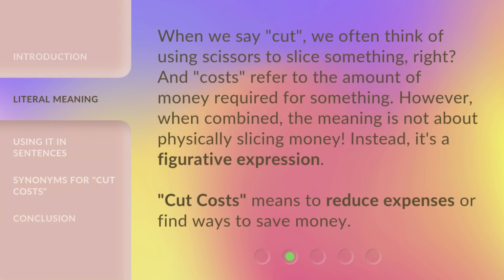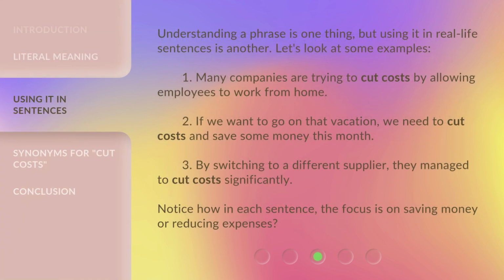"Cut Costs": Breaking Down the Meaning!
Cut Costs: Understanding the Meaning and Usage • Learn the true meaning of 'Cut Costs' and how to use it in everyday situations. Discover synonyms for this phrase and become an expert in saving money and reducing expenses.

00:00 • Introduction - "Cut Costs": Breaking Down the Meaning!
00:22 • Literal Meaning
00:49 • Using it in Sentences
01:25 • Synonyms for "Cut Costs"